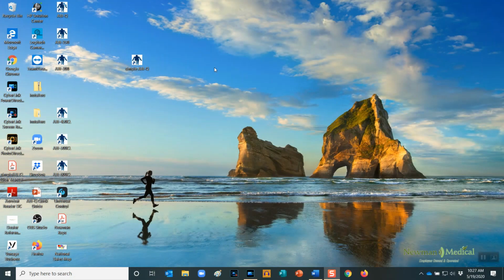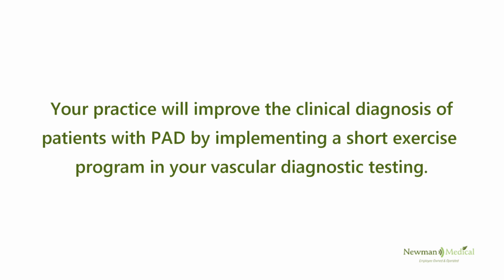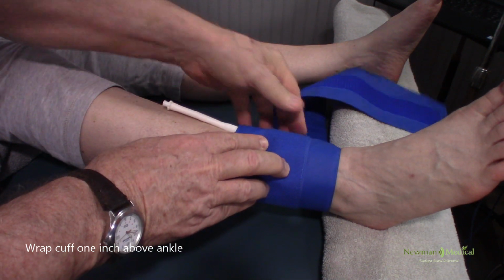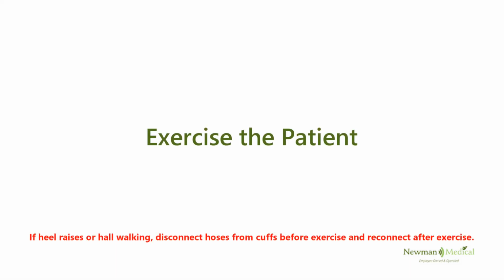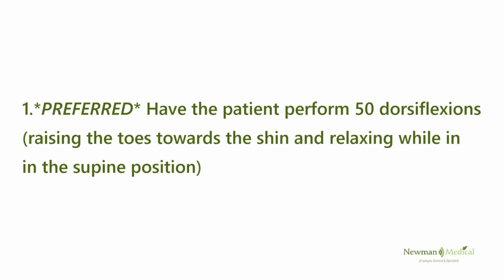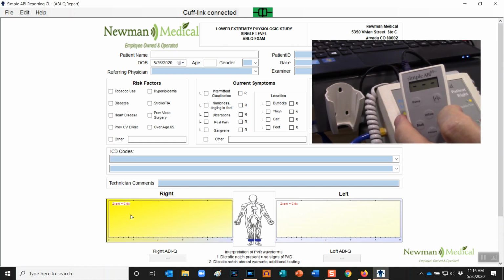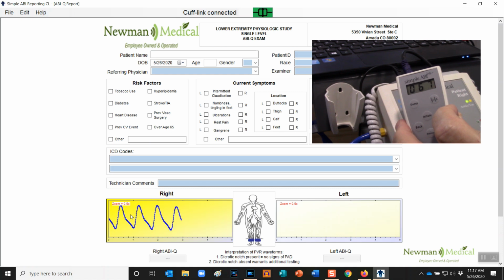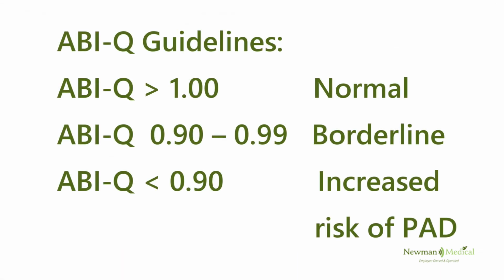simpleABI Cuff-Link System ABI-Q Exam with Exercise - Training (2025)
A quick training video on the simpleABI Cuff-Link System and how to perform the ABI-Q (PVR) exam with exercise.